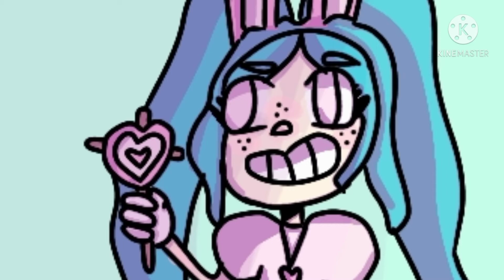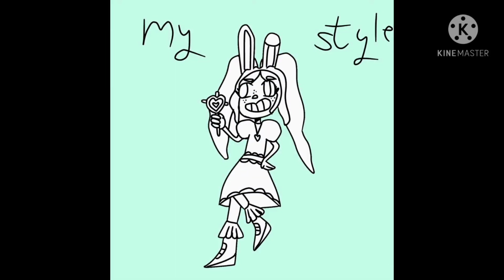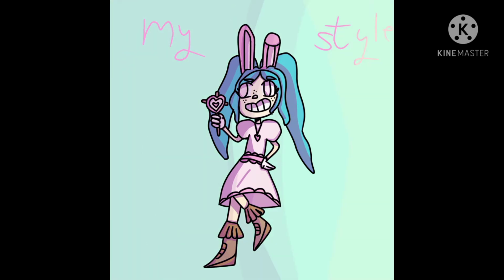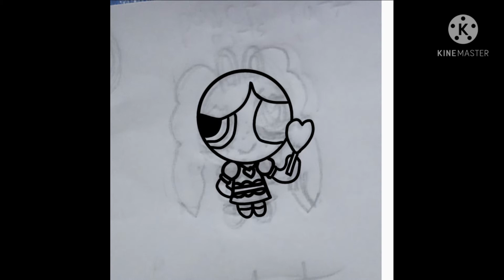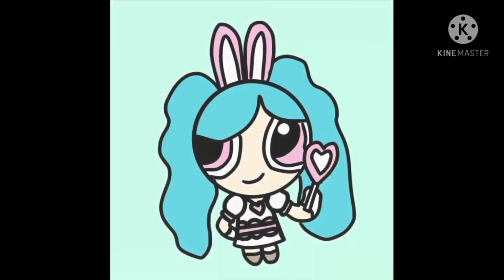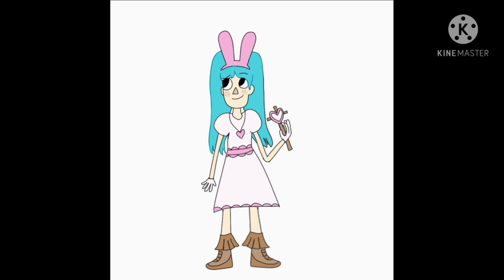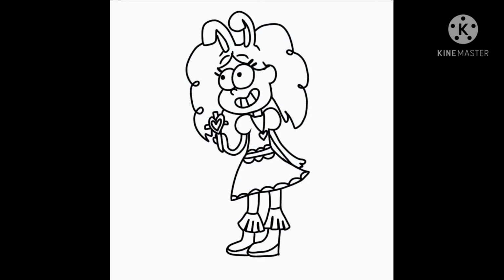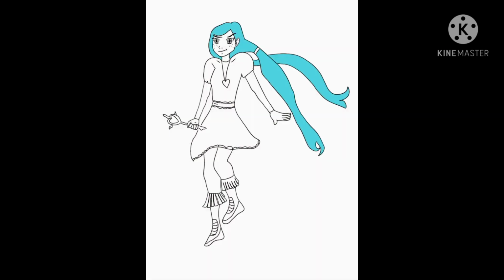Doing the 8 art style challange!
in this video i am doing the 8 art style challange. more like the 7 art style challange as one went wrong. hope you enjoy!